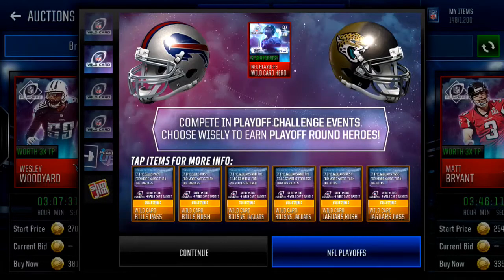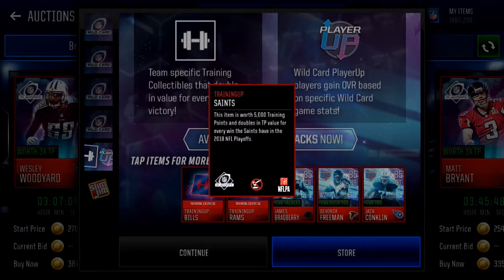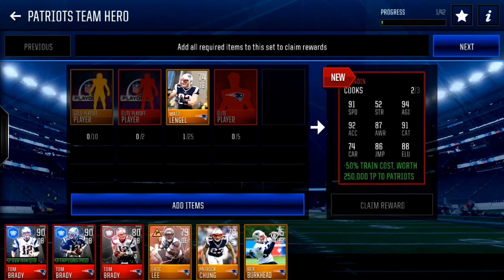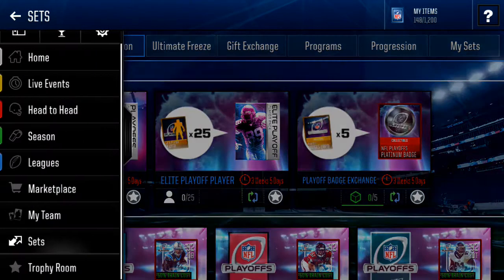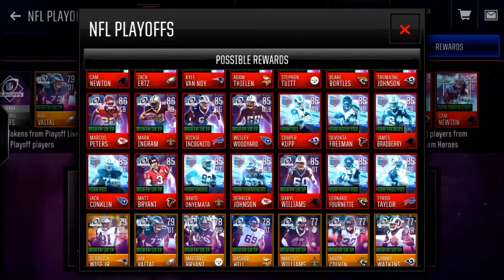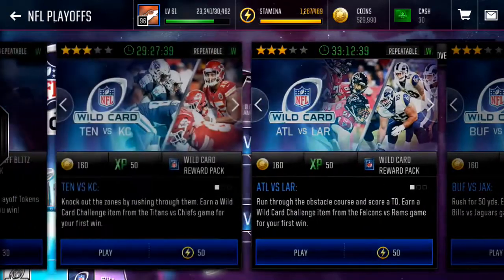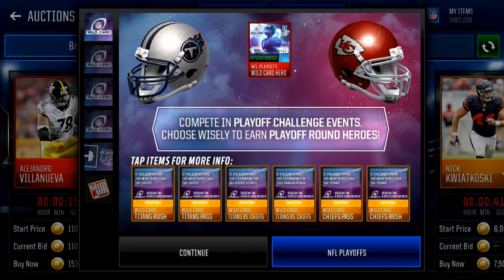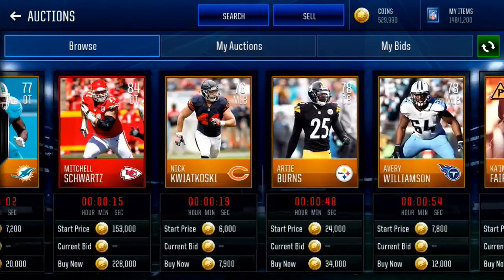PLAYOFF PROMO REVIEW!!!! WHAT TO GRIND !!! BEST MADDEN MOBILE PROMO?!?!?!